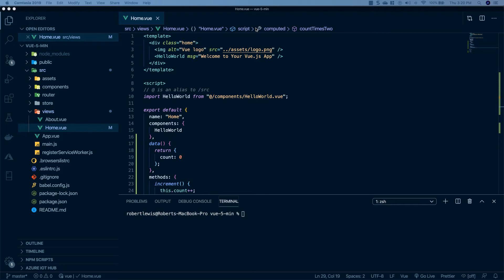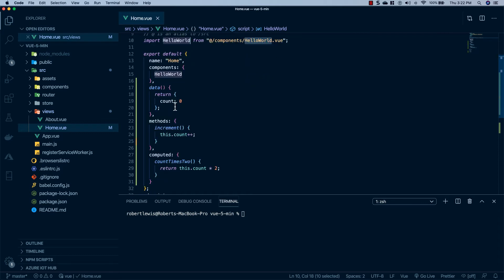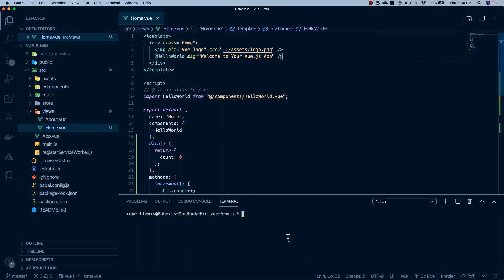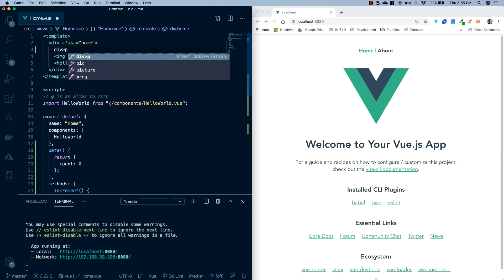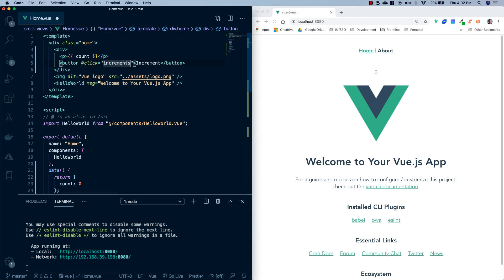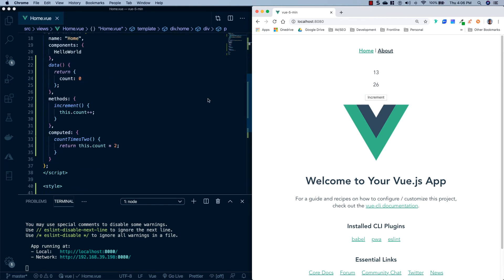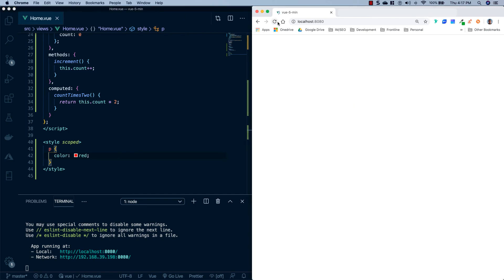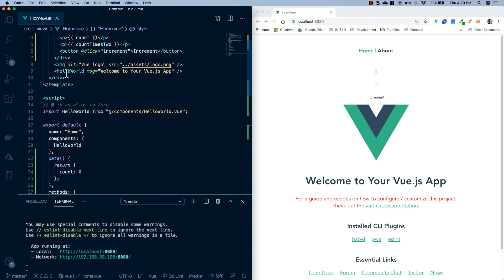Vue Single File Component - Vue In 5 Minutes Ep 3 | Diligent Dev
In episode 3 of Vue in 5 Minutes, we'll be covering the Vue component file structure. In this episode, we cover:
- template, script, and style sections
- registering components
- binding to dom elements
- text interpolation
- methods
- computed properties
- scoped vs global styles
- launching a Vue development server

Vue in 5 Minute Episodes